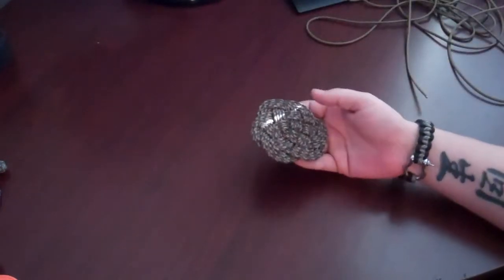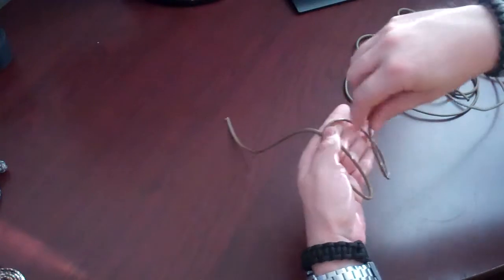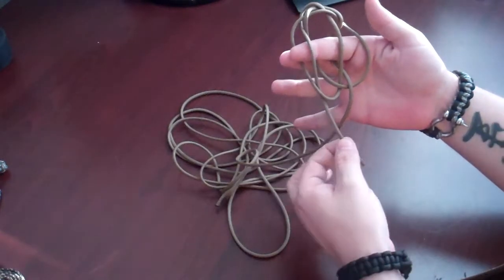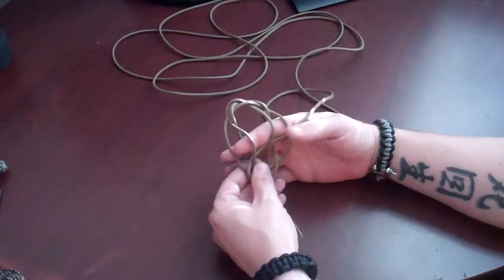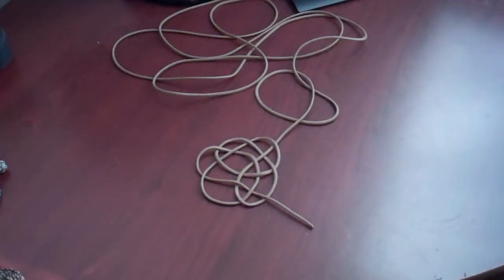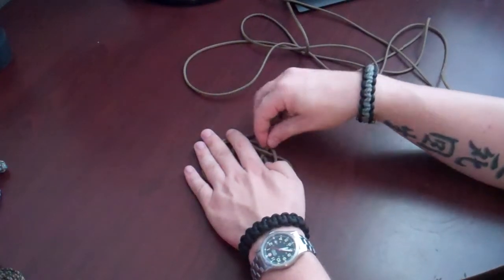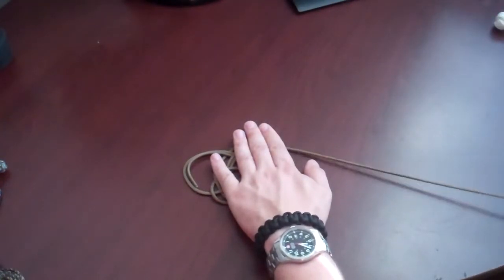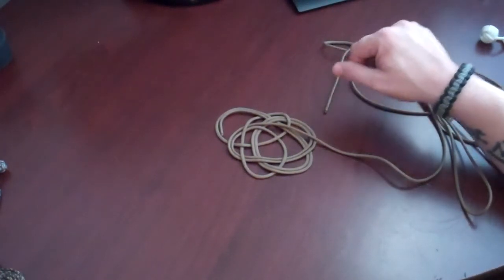Paracord Thump Mat Part 1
The making of a thump mat / carrick mat using paracord.  Three video series that walks you through it step by step.